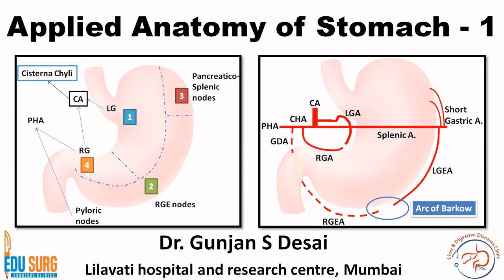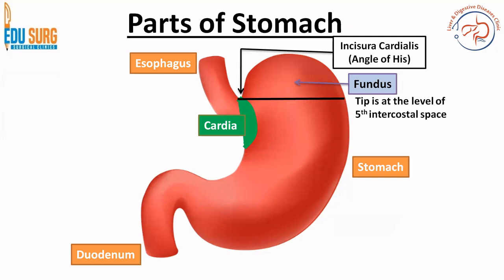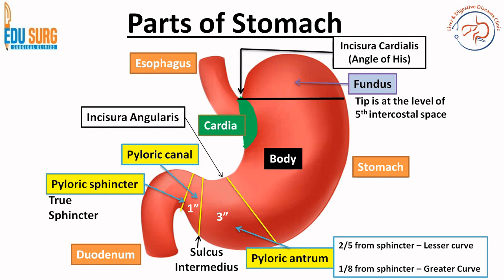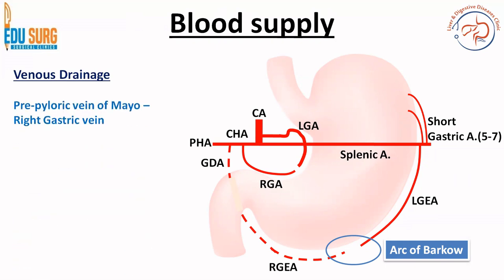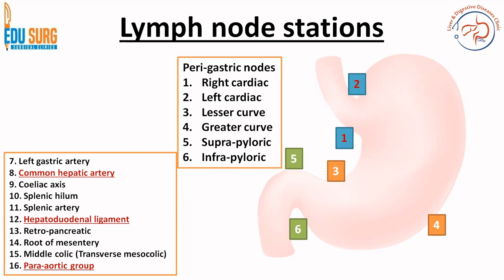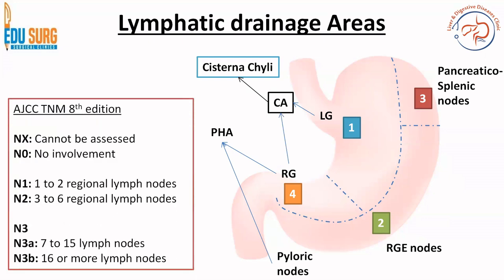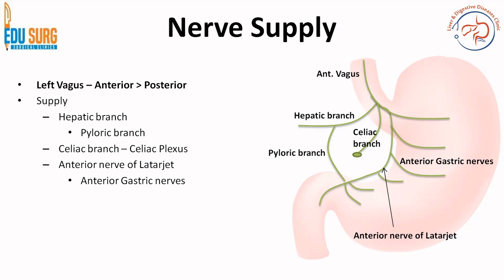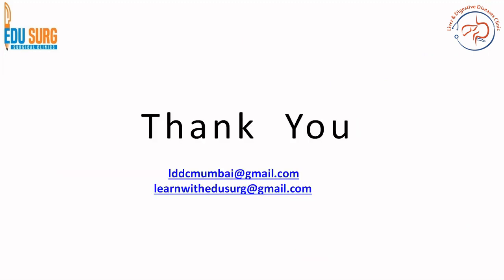Applied anatomy of the stomach - parts, blood and nerve supply, lymphatic drainage of the stomach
Explore the applied anatomy of the stomach in this detailed video, designed to provide a comprehensive understanding of its structure, blood supply, nerve supply, and lymphatic drainage. Perfect for medical students, healthcare professionals, and anatomy enthusiasts, this video offers a thorough breakdown of the stomach's anatomical features, supported by clear visuals and explanations.

Parts of the Stomach:
The stomach is divided into several key regions: the cardia, fundus, body, and pylorus. Each part plays a vital role in the digestive process, from the initial entry of food to its controlled release into the small intestine. We'll delve into the unique functions and characteristics of these regions, including the gastric folds (rugae) that allow the stomach to expand and contract.

Blood Supply of the Stomach:
Understanding the stomach's blood supply is crucial for grasping its function and potential pathologies. The stomach is richly supplied by branches of the celiac trunk, including the left gastric artery, right gastric artery, right gastroepiploic artery, and left gastroepiploic artery. We'll explain how these arteries provide oxygen and nutrients to the stomach tissues and discuss the clinical significance of this vascular network in conditions like gastric ulcers and surgery.

Nerve Supply of the Stomach:
The stomach's nerve supply is primarily derived from the autonomic nervous system, including the parasympathetic supply via the vagus nerve and the sympathetic supply from the celiac plexus. This section will cover how these nerves regulate the stomach's functions, such as acid secretion and motility, and their role in the digestive process.

Lymphatic Drainage of the Stomach:
Lymphatic drainage is a critical aspect of the stomach's anatomy, particularly in cancer metastasis. The stomach's lymphatics drain into regional lymph nodes, including the gastric, gastroepiploic, and celiac nodes. We'll explore the lymphatic drainage pathways and their importance in staging and treating gastric cancer.

Whether you're preparing for an exam or looking to deepen your understanding of gastrointestinal anatomy, this video is an essential resource.